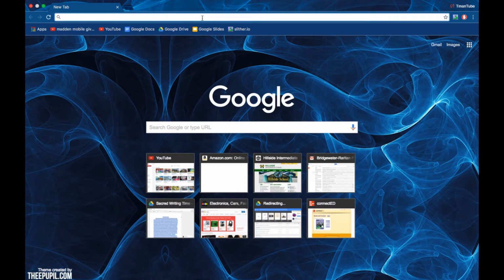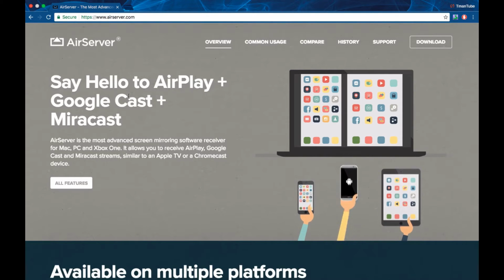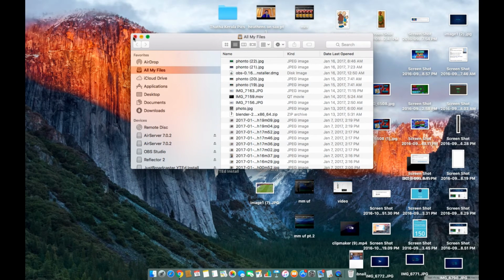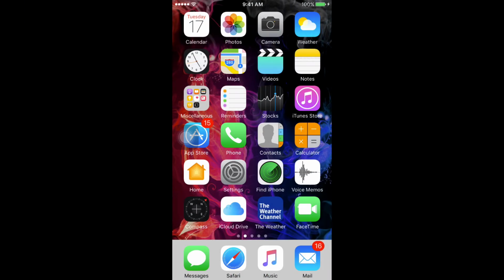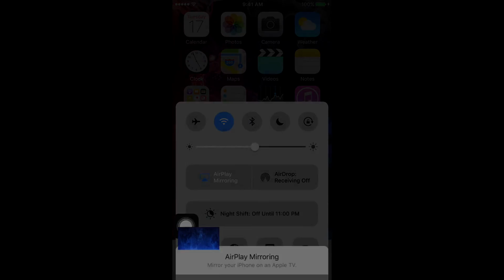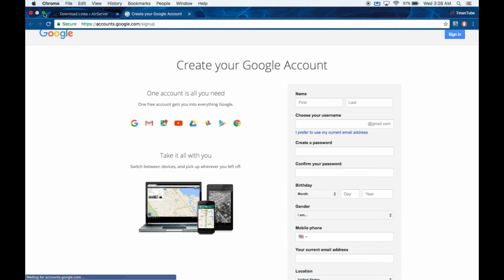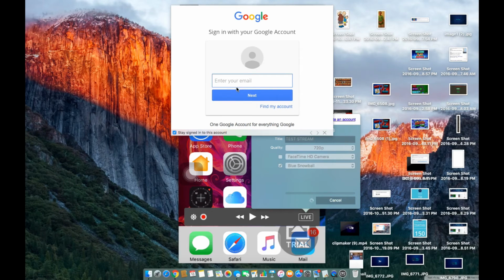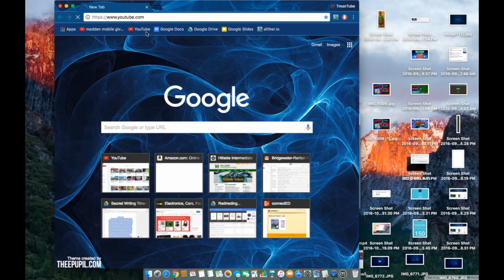How To Livestream Your iPhone or iPad Device to YouTube For FREE?!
Hey Whats Up Guys!! So there is no way to livestream your games or your IOS device directly to YouTube. But now you can with these simple steps and soon you will be able to go live on your iPhone, iPod, or iPad! Enjoy! 20 likes?

- TmanTube ( ͡° ͜ʖ ͡°)